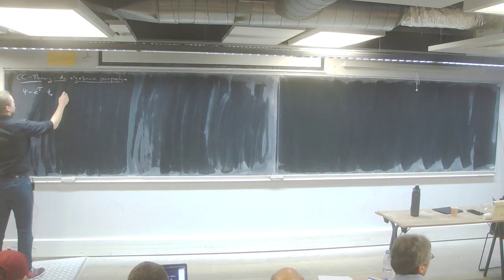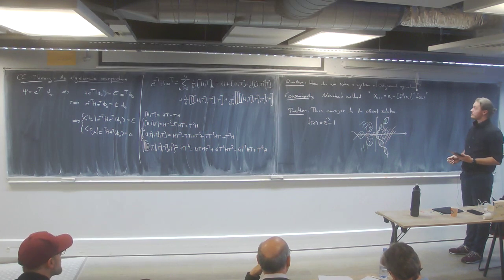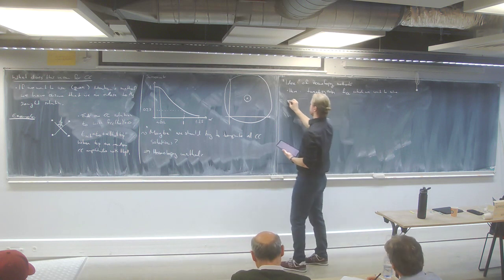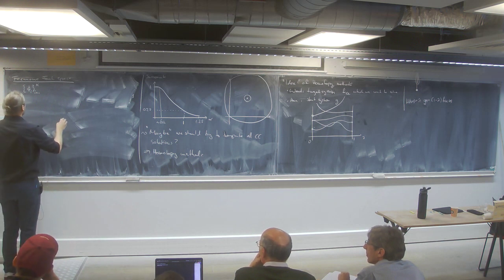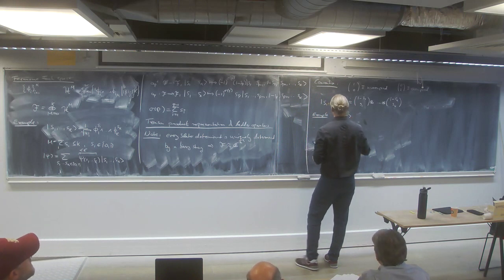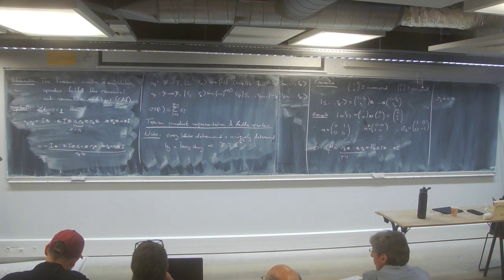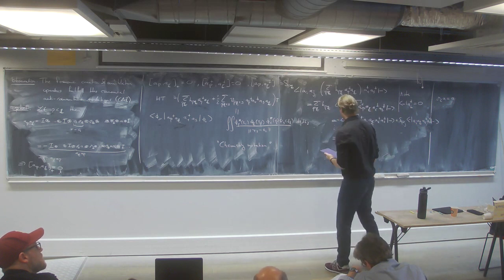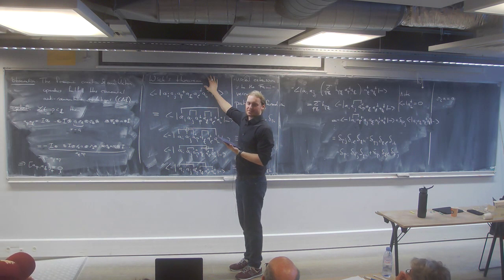Coupled-cluster theory: An algebraic perspective - Part 1/2 - Fabian Faulstich